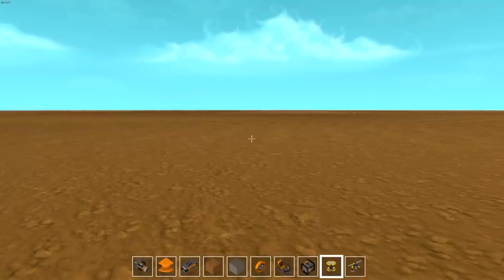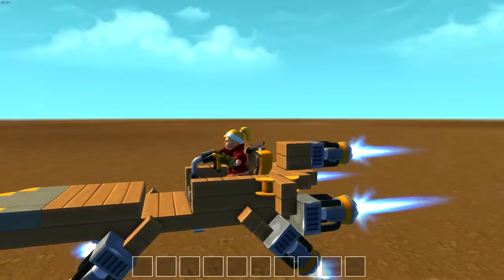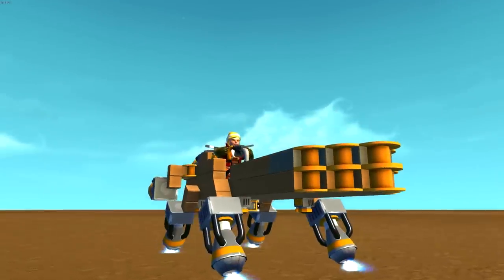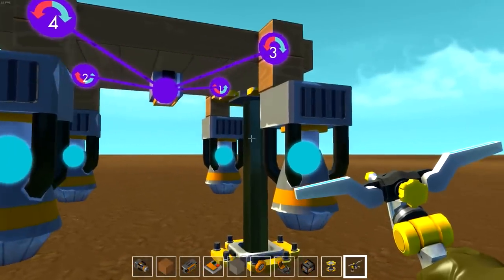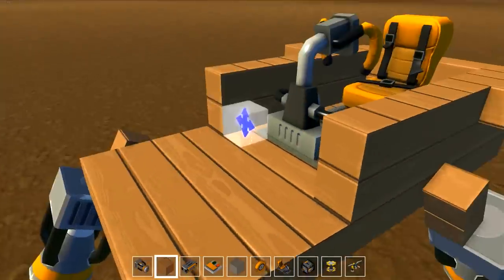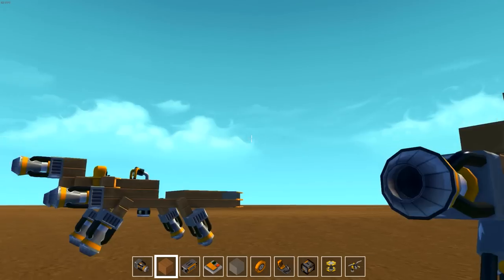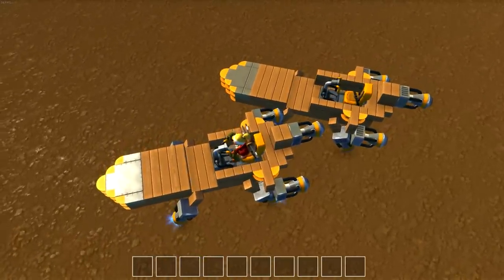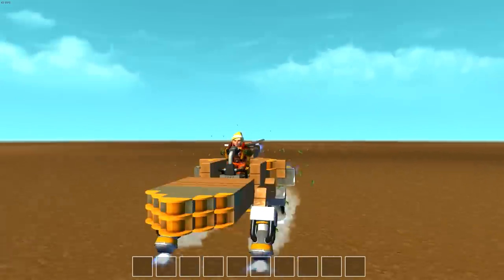Scrap Mechanic ➤ STAR WARS X-34 LANDSPEEDER! [Let's Play Scrap Mechanic Gameplay]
Welcome back to Scrap Mechanic! Scrap Mechanic ➤ STAR WARS X-34 LANDSPEEDER! [Let's Play Scrap Mechanic Gameplay] In Scrap Mechanic you can build amazing creations only limited by your imagination! Scrap Mechanic is an all-new creative multiplayer sandbox game which drops you right into a world where you quite literally engineer your own adventures! Choose from the 100+ building parts you have at your disposal and create anything from crazy transforming vehicles to a house that moves. You’re even able to team up with your friends to create amazing things together: in Scrap Mechanic, you’re the master creator of anything you can imagine!

-Creative Mode!

-Gender!

-Interactive Parts!

-Handbook!

-Connect Tool!

-Lift!

-Sledgehammer!